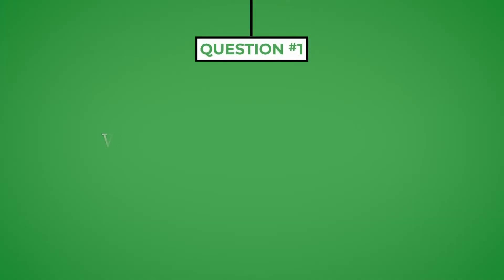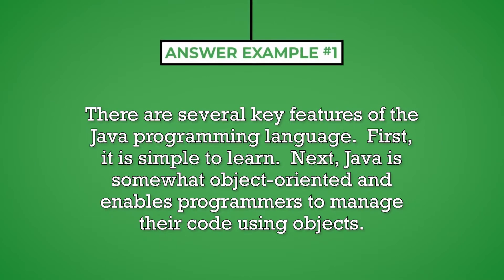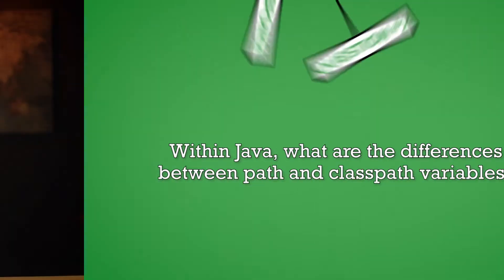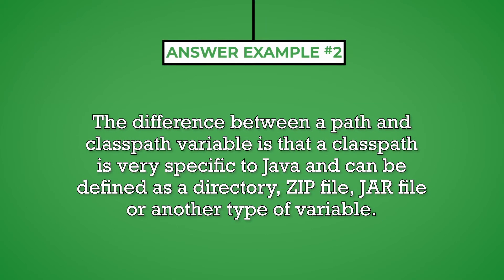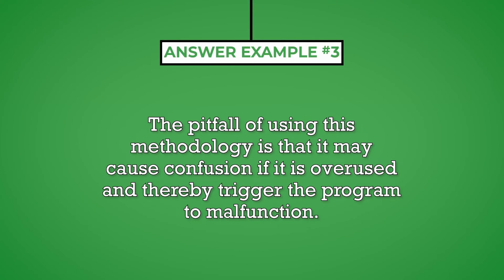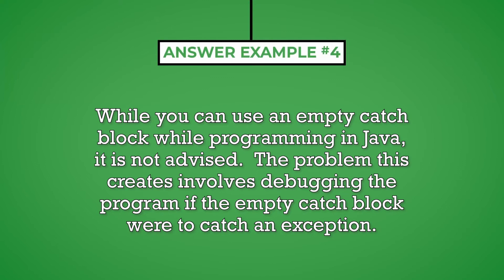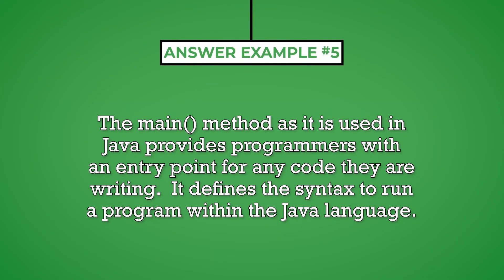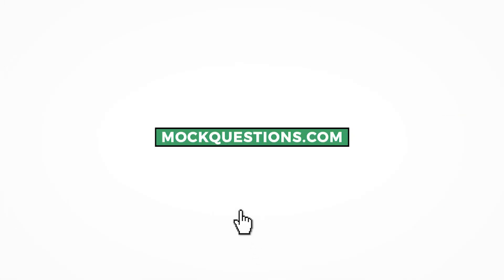Java Developer Interview Questions with Answer Examples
In today's video, Ryan Brown reviews 5 Java Developer interview questions with answer examples, written by William Swansen. For more questions and answers, visit us

0:00 Introduction
1:07 ANSWER EXAMPLE #1
1:29 QUESTION #2
1:59 ANSWER EXAMPLE #2
2:23 QUESTION #3
2:36 ANSWER EXAMPLE #3
2:52 QUESTION #4
3:15 ANSWER EXAMPLE #4
3:34 QUESTION #5
3:58 ANSWER EXAMPLE #5